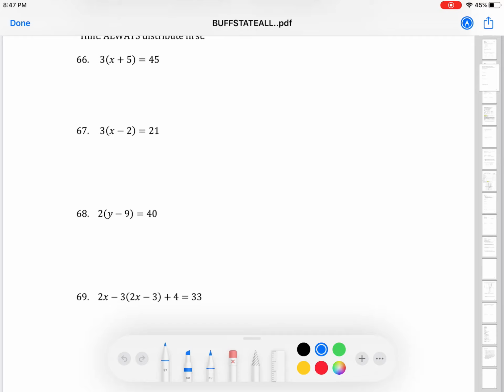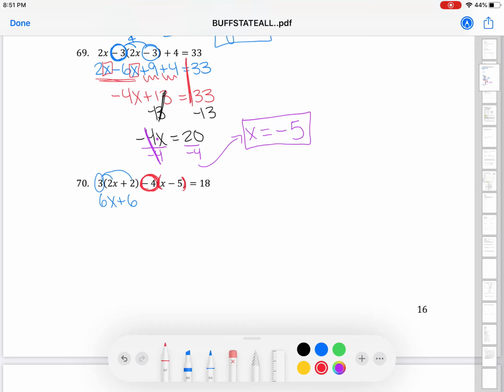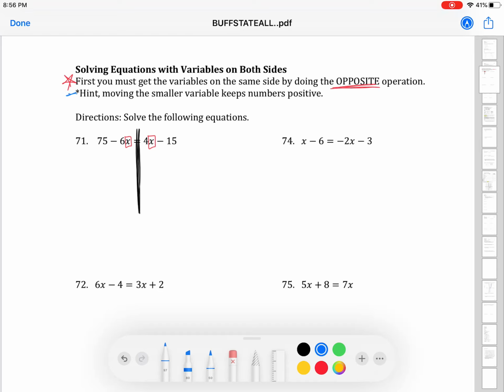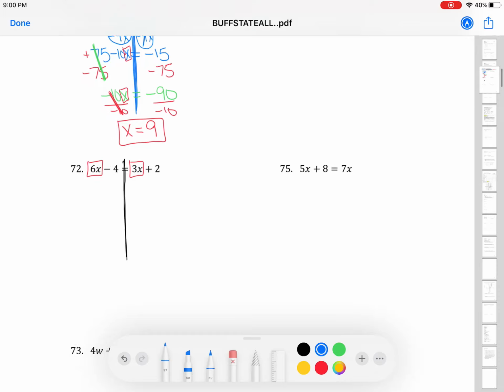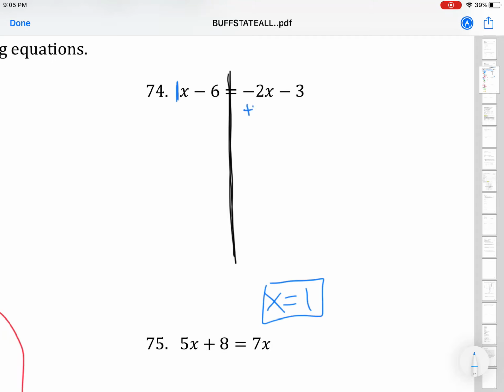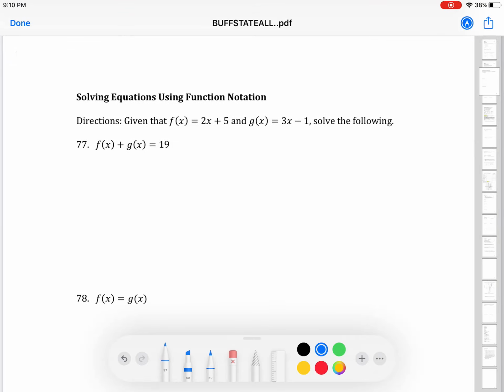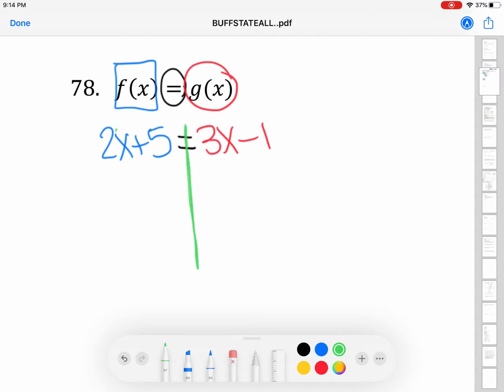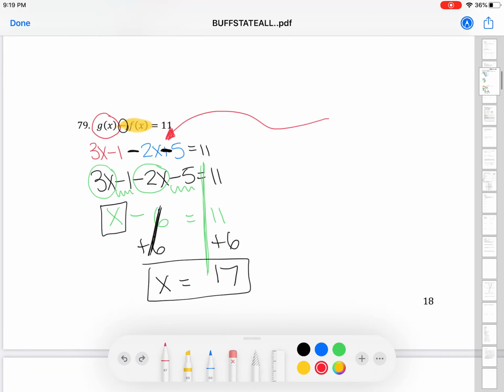Week 2 Part 2 Notes Video